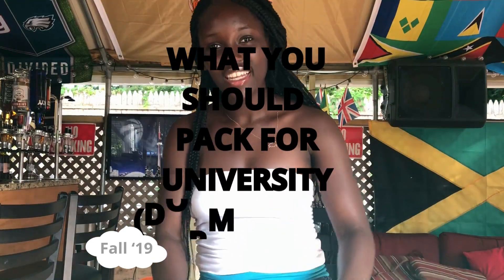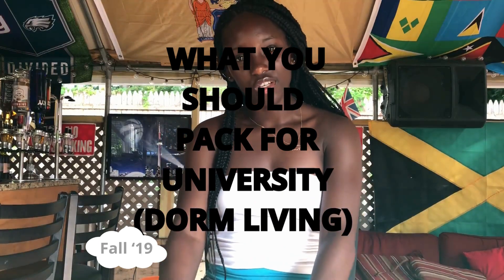College Packing 101 What You NEED to Bring!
Please see the list below:

1. Bathroom Caddy: Plastic Slippers, Body Wash, Face Wash, Face Moisturizer, etc. LOTION, VASELINE & OIL OIL OIL
2. Tech Cords: 10ft Phone Charger, HDMI Cord, Extension Cord, Headphones
3. Pictures that Remind you of Home// Comforting Snacks
4. Phone Card Holder
5. Water Bottle
6. Cleaning Supplies: Masks, Lysol spray, No-Touch, Sanitizer (portable/room), No-Touch Thermometer, Lysol wipes, BLEACH
8. Local School Apps: @Cornell: Eatery, Ithaca Transit, GET, myStopMobile, Blackboard/Canvas
11.Appropriate clothes for the weather
12. A PLAN - academically, financially, personally (journal/planner)

DON'T NEED

1.Mirror
2.Your Whole Closet!
3. Glassware and Utensils | Bring Plastics Instead, and 2 of each needed for guests and yourself when your feeling fancy
4. A bunch of school supplies and textbooks for classes before actually going to class
5. A bunch of food (unless you don't have a meal plan/live in an apartment)
6. Furniture: Chairs, Tables, TV, etc.
7. Appliances: Toaster, Blender, Coffee Maker, etc.
8. Toilet Paper lol
9. Too Much Decor
10. Anything else you second guessing..